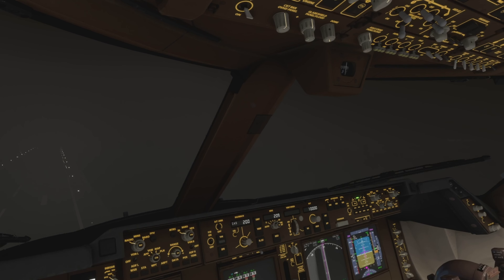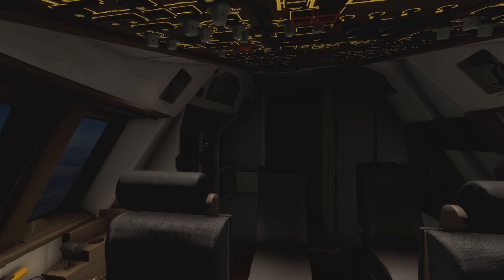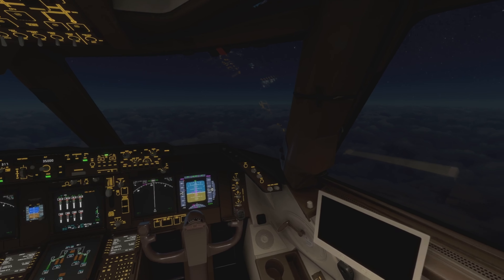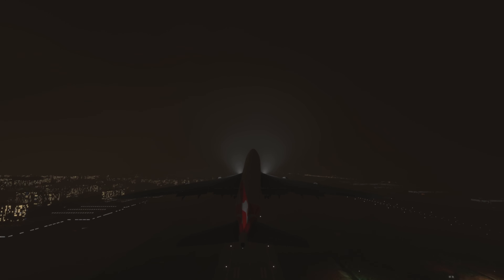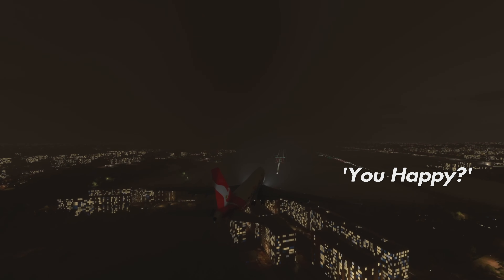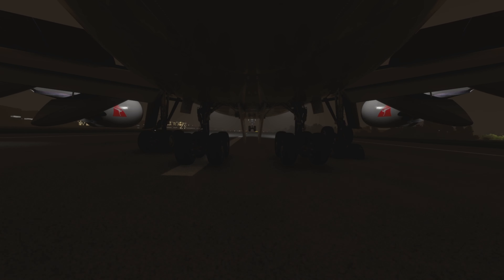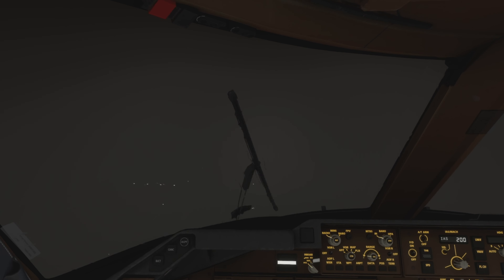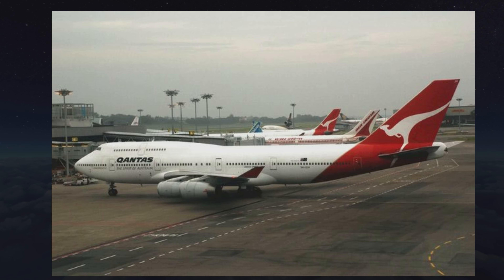TERROR on the Tarmac | Qantas 747 Runway Catastrophe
This is the air crash investigation of Qantas Flight 1, a Qantas Boeing 747 flying from Sydney, Australia to London Heathrow, UK. On its Kangaroo route it was scheduled to land in Don Mueang International Airport, when it landed, it suffered a violent runway excursion on Runway 26L. Using the Final Report, this video will give you many different reasons that led up to this accident.